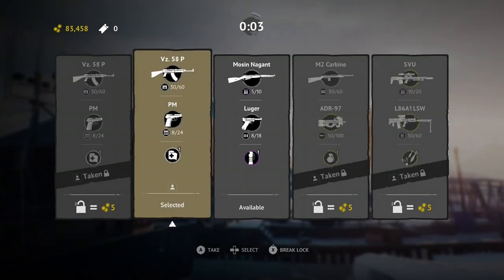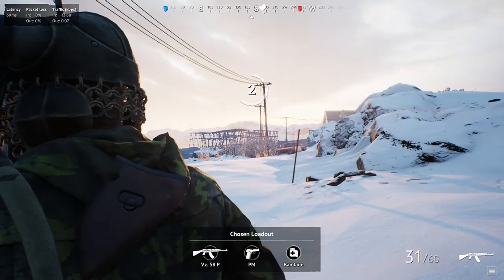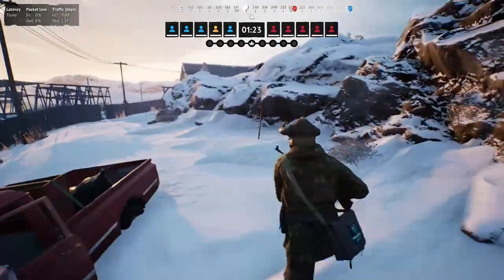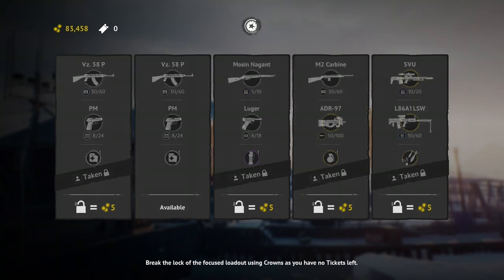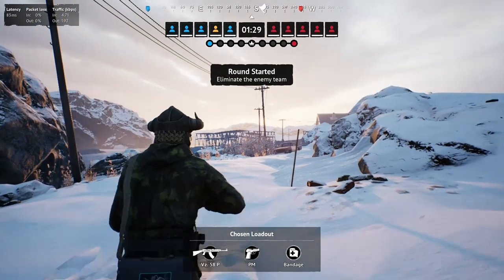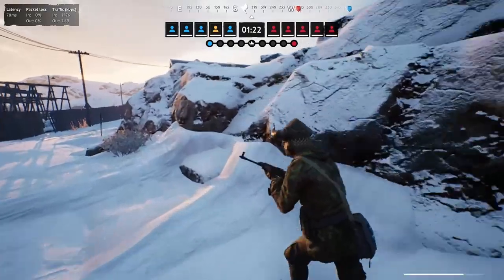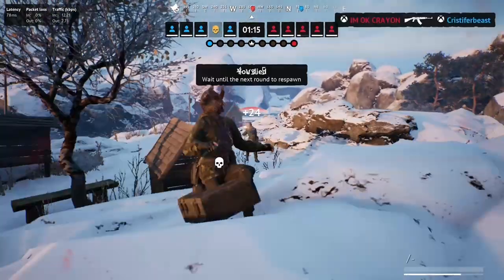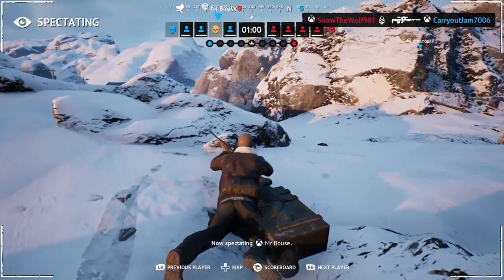Vigor, Dev Stream 66, Update 12.1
This dev stream covered what was new with update, and since i havent done an update vid welp here are two birds with one stone.